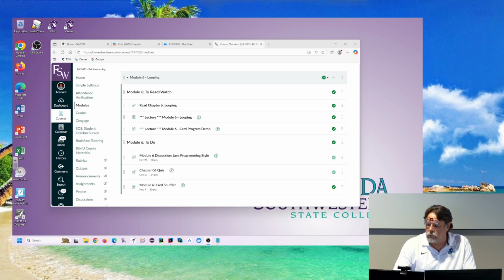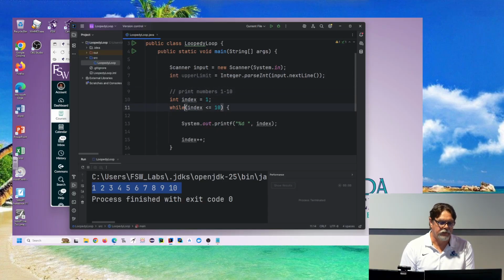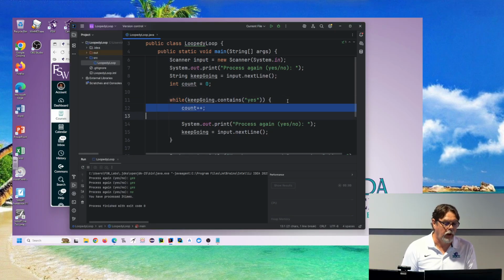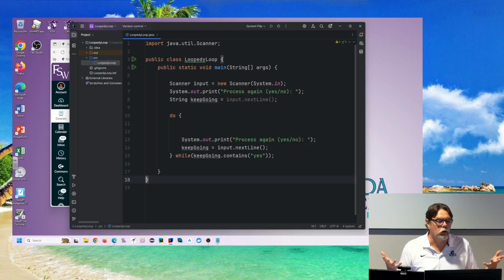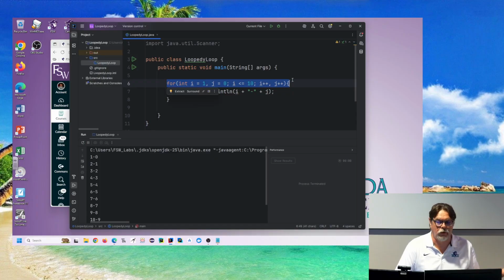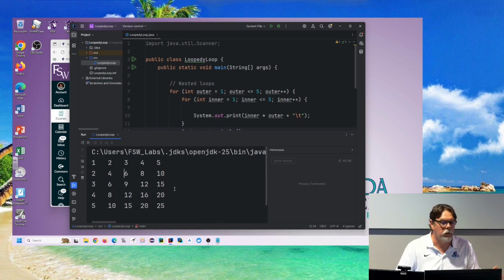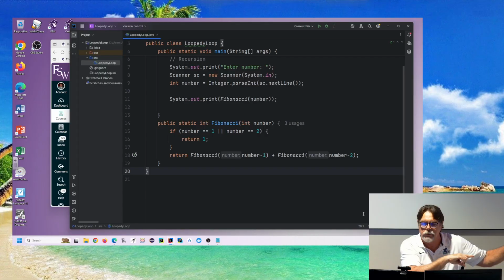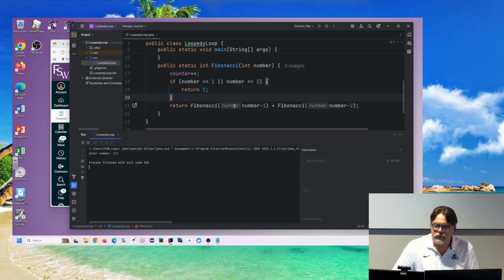COP 2800, Lesson 7a: Loop Examples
In this lecture, we build on the last one by doing a bit more "show" than "tell" demonstrating a number of practical repetition patterns.